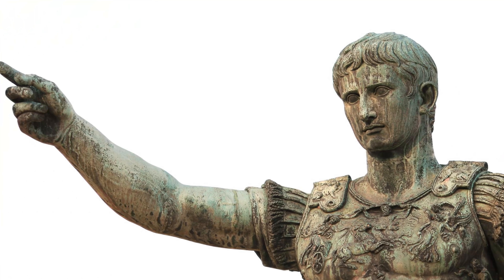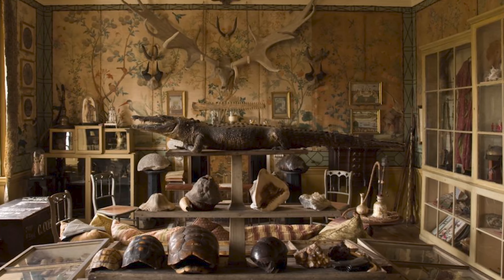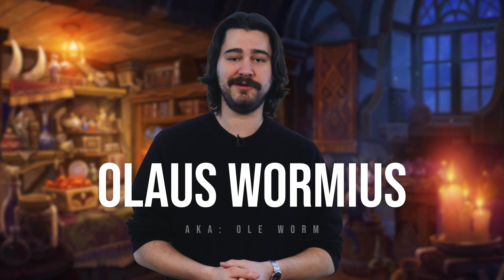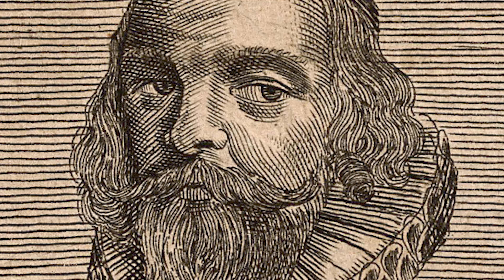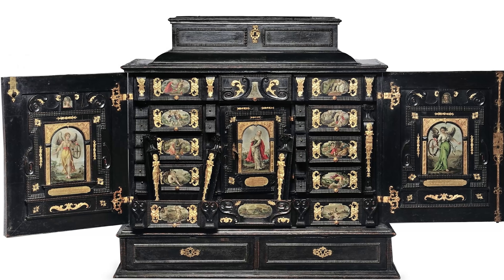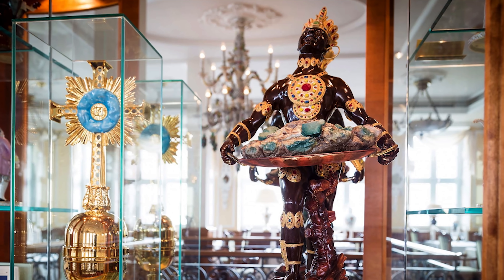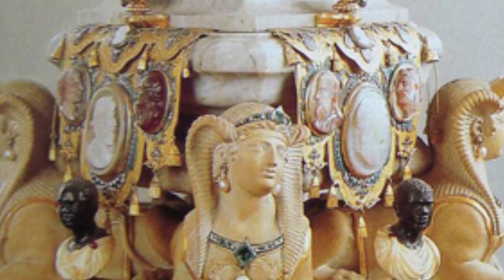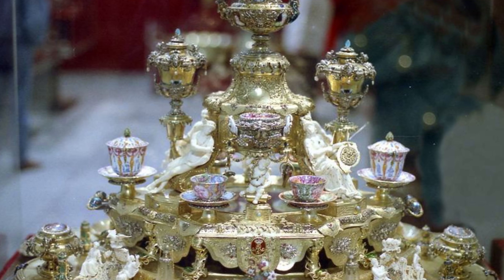What Are the Cabinets of Curiosities? | Emerald, Ivory, & Gold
Have you ever gone to a museum and wondered how some of the wonderous exhibits got there? These days, most exhibits are donated to museums so their beauty can be displayed for everyone's enjoyment. But, long ago, collectors were famed for their cabinets full of curious treasures. Join Rob as he examines some of those cabinets for their gemological treasures!